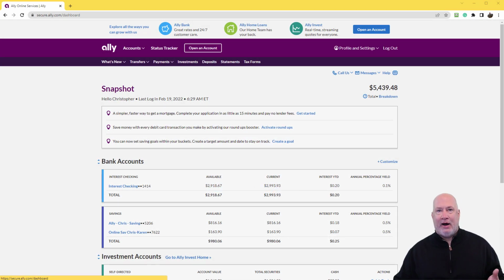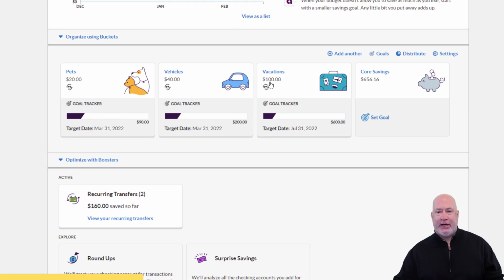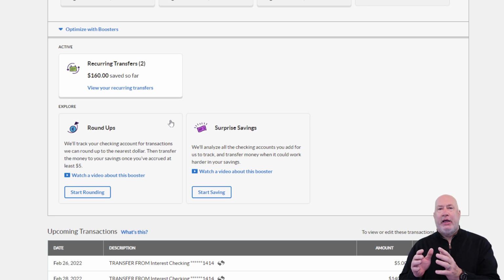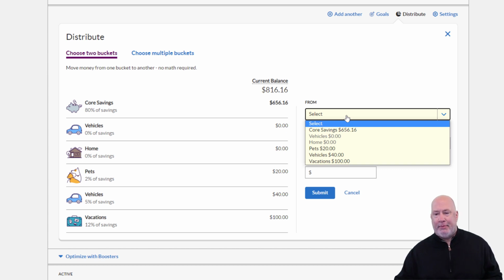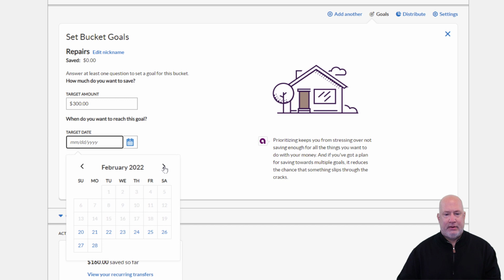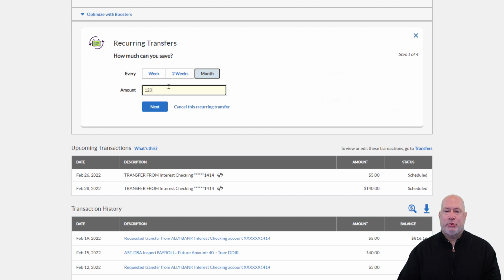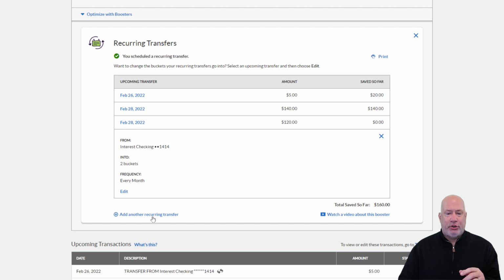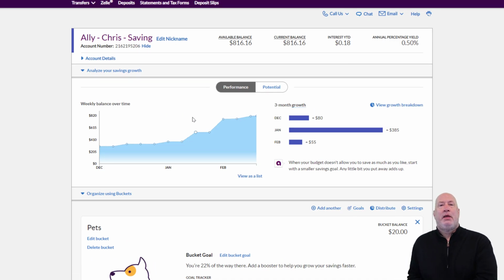Ally Bank Smart Savings with Buckets and Boosters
Ally Bank has Buckets and Boosters to assist in optimizing savings. Buckets are digital envelopes. You can have 10 buckets in your savings account. You can have buckets for emergencies, vacations, wedding, bill payments, car repairs, education, pet needs, and other buckets. You can even create your own bucket and set goals and target dates. Boosters are how you fund your buckets. Do you get paid every week or twice a month? Set up boosters so funds automatically flow into your buckets.

Chapters:
0:00 Intro
0:25 Buckets and Boosters explained
3:50 Set up buckets
7:00 Set up boosters for month-end
9:40 Set up boosters for mid-month

Set up buckets and boosters steps:
1) Open Saving on Ally
2) Go to Saving account on Ally
3) Click Set up Buckets
4) Pick one or more buckets
5) Set Goal and Target Date - not required
6) Go to Boosters to fund your bucket
7) Pick a time frame for money to go from Checking accounting or Saving accounts to buckets. Usually, this would be a checking account where you have direct deposit set up.

Ally Bank - Buckets
Emergencies
Home
Vacations
Wedding
Retirement
Vehicles
Occasions
Tax Payments
Education
Bill Payments
Family
Pets

-- EQUIPMENT USED
○ My camera